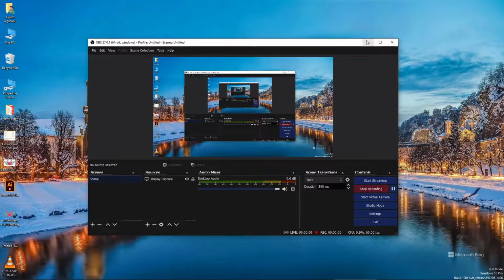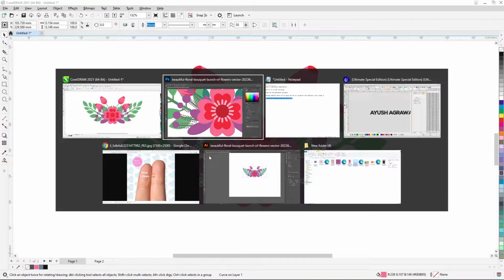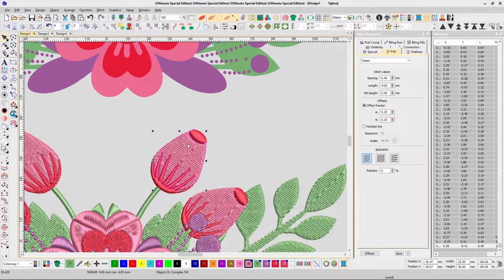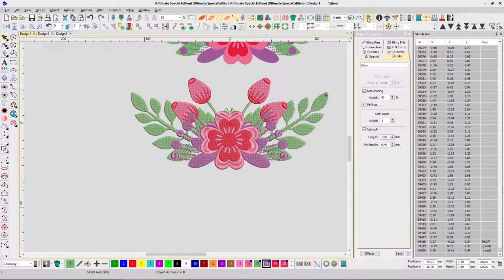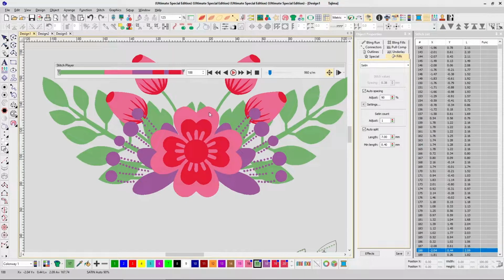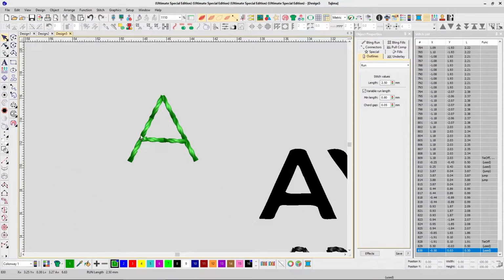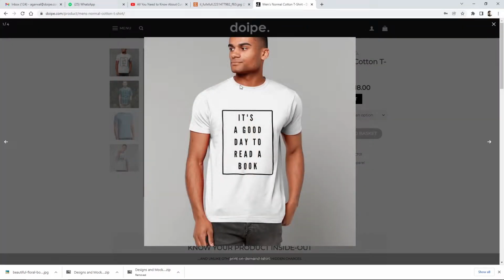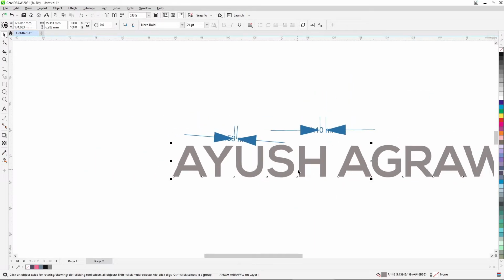What is Digital Embroidery Digitization?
Here in this video, I've tried to show as to how the digitization process for digital embroidery is undertaken, and what are the complexities associated with it.

is the largest Print On Demand company of India.